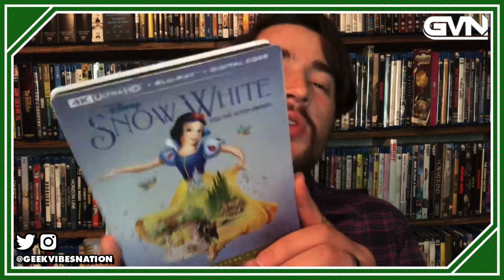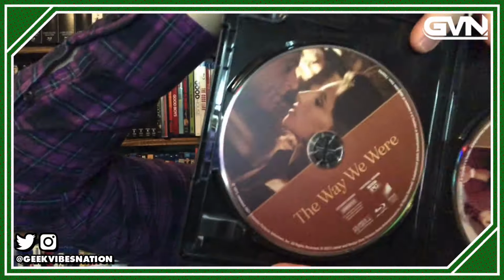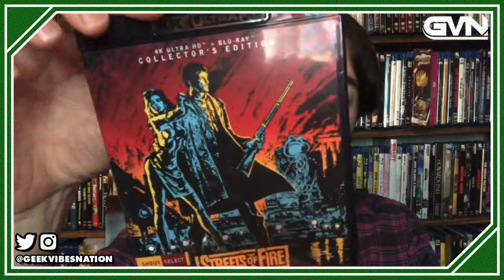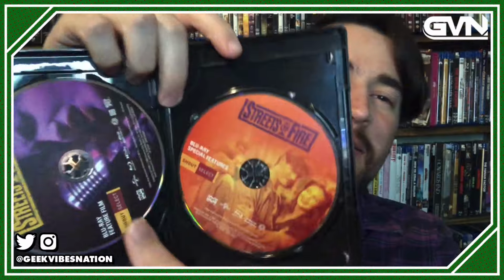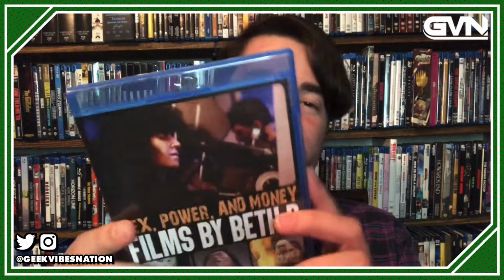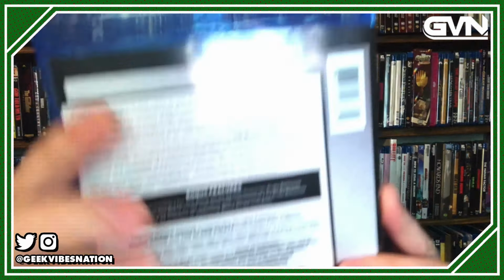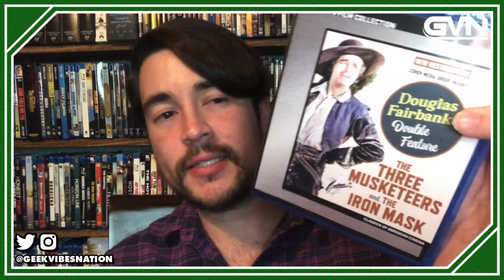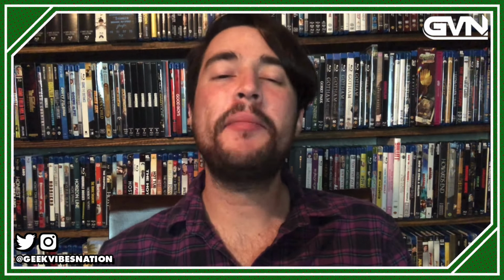The Video Attic: New Blu-ray & 4K UHD Blu-ray Releases October 11-17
Welcome to The Video Attic! 🍿 In this special solo episode, Dillon takes you on a captivating journey through various cinematic tales. Brace yourself for a deep dive into the fairytale world of Snow White and the Seven Dwarfs, a chilling odyssey with Natural Born Killers, a heartfelt reckoning with heartbreak in The Way We Were, and so much more that you won't want to miss.

0:00 Welcome!
0:55 Snow White and the Seven Dwarfs (1937)
5:07 The Way We Were
11:40 Streets of Fire
16:15 My Demon Lover
19:25 The Pack (1977)
21:55 Natural Born Killers
26:08 The Doom Generation
30:20 Sex, Power and Money: Films by Beth B
33:20 Pretty Baby
38:17 Douglas Fairbanks Double Features (x2)
42:15 The Best of Times
45:08 Marcel Pagnol Double Feature
47:57 The Last Island
51:18 American Gigolo
54:40 Dragonfly
57:03 Dr. Death
59:35 Outro

You can follow Michael on Twitter @StrangeCinema65 and on Instagram gorehound_mike.

Follow Dillon on Twitter @DillonGonzales2.

📚 Mike's Book: "The Ultimate Guide to Strange Cinema" (Schiffer Publishing)

🎬 Dillon's Top Picks:

Snow White and the Seven Dwarfs (1937) 4K UHD (Disney)

The Way We Were 4K UHD (Sony)

Streets of Fire 4K UHD (Shout! Studios)

Natural Born Killers 4K UHD (Shout! Studios)

The Doom Generation (Strand Releasing)

Douglas Fairbanks Double Feature: Robin Hood & The Black Pirate (Cohen Media Group)

Douglas Fairbanks Double Feature: The Three Musketeers & The Iron Mask (Cohen Media Group)

Marcel Pagnol 2-Pack (Film Movement Classics)

The Last Island (Cult Epics)